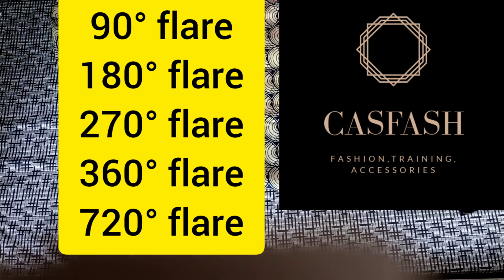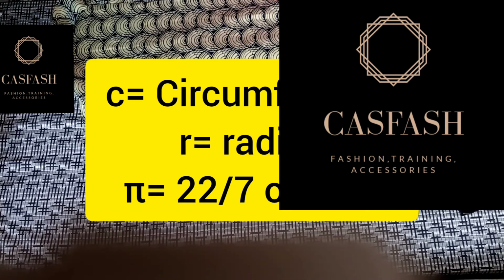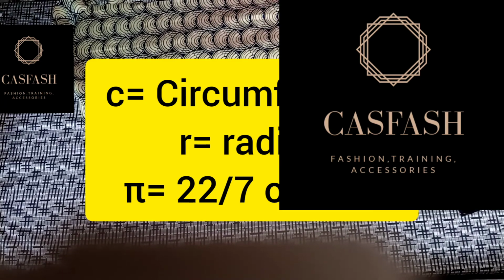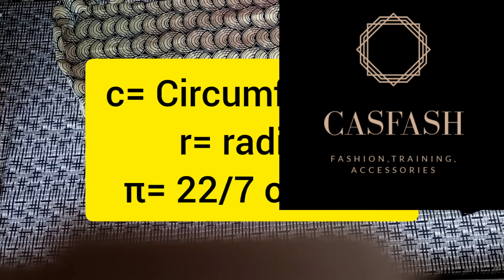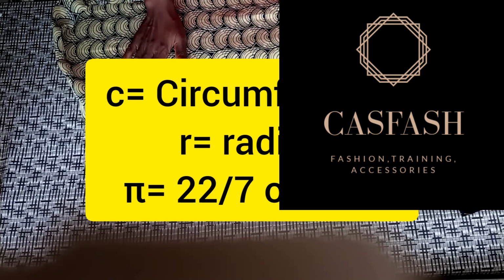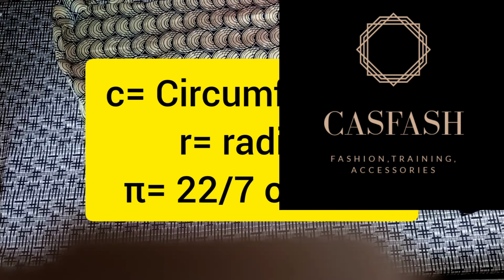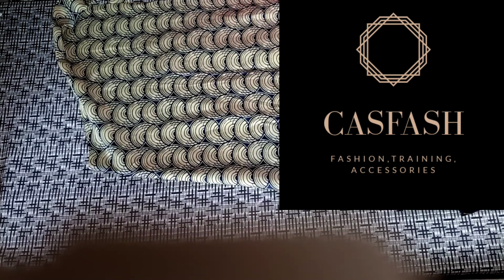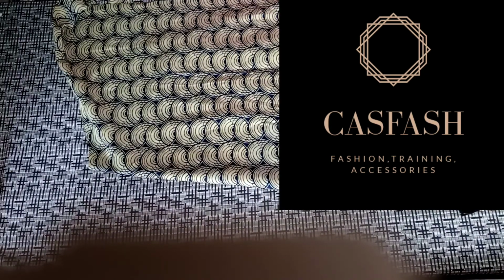How to cut peplum flare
How to cut peplum flare professionally 90° 180°
Well explained BY CASFASH